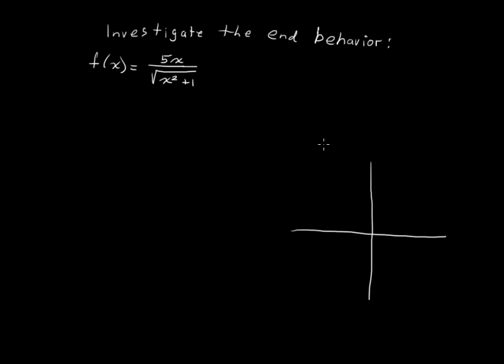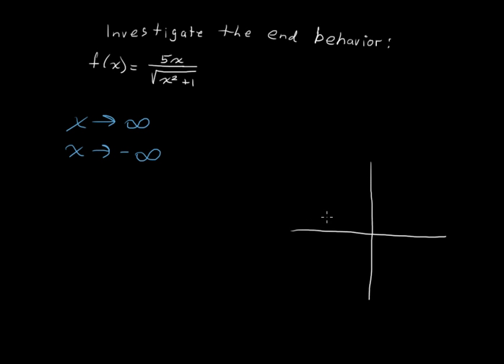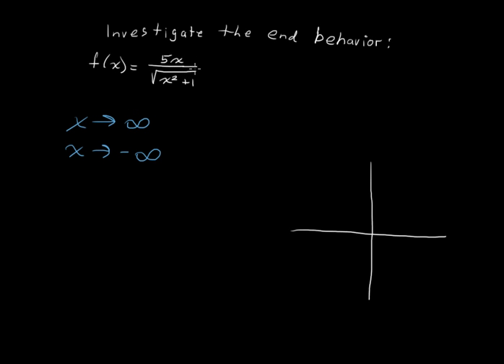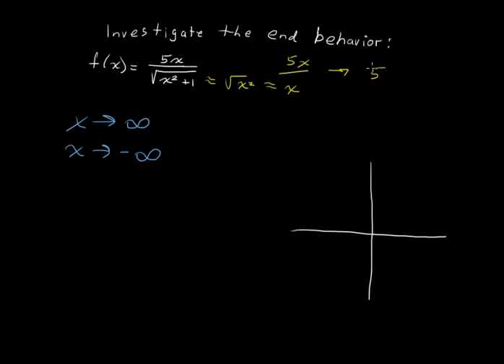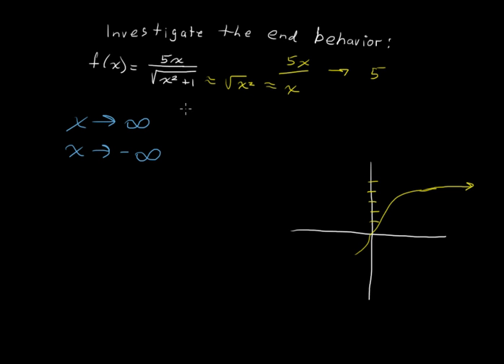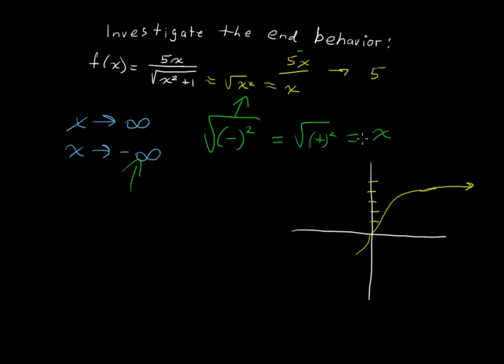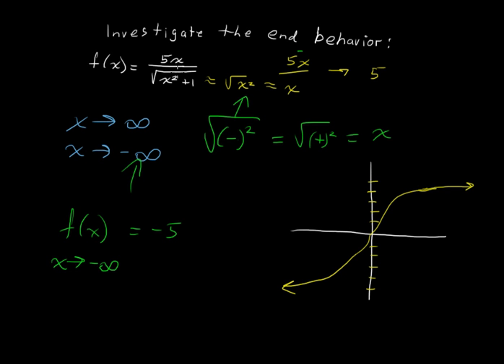End Behavior of a Function